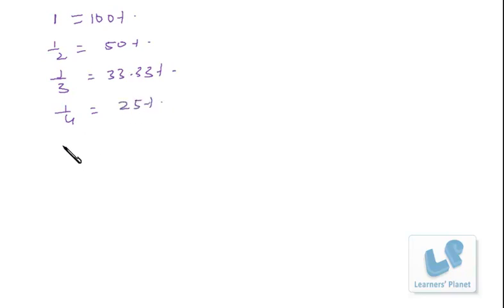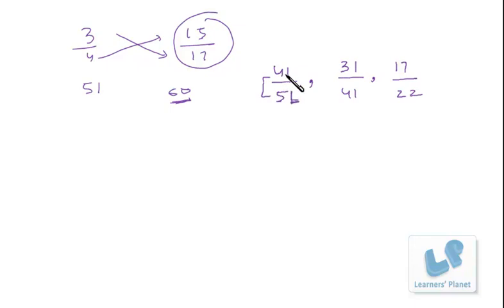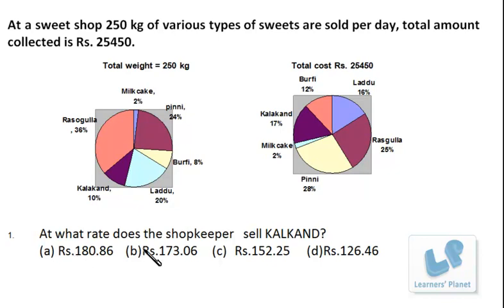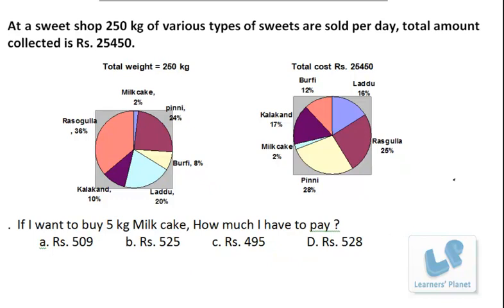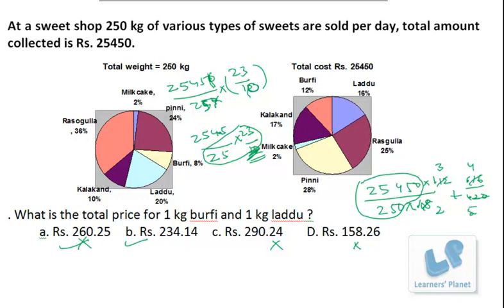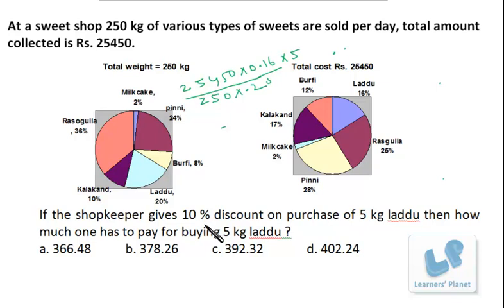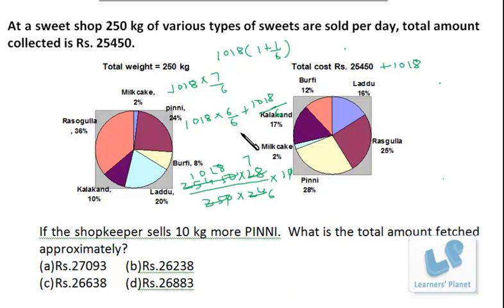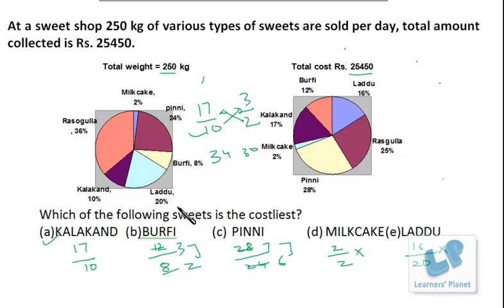Data Interpretation shortcut techniques session 2